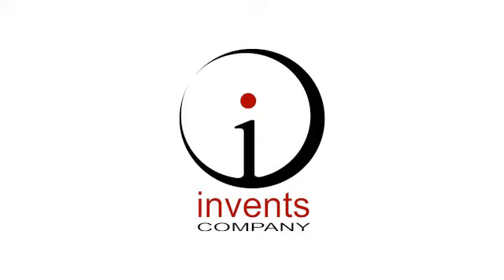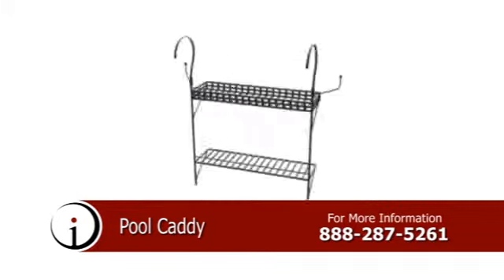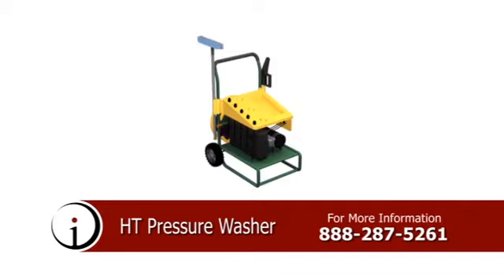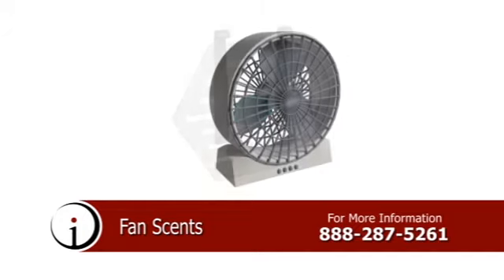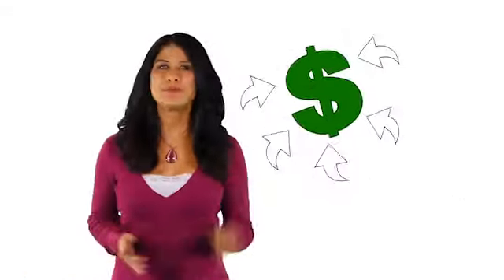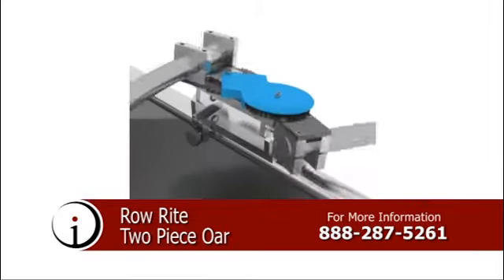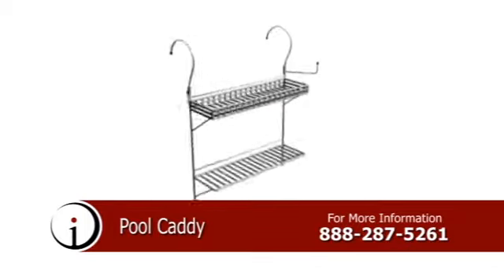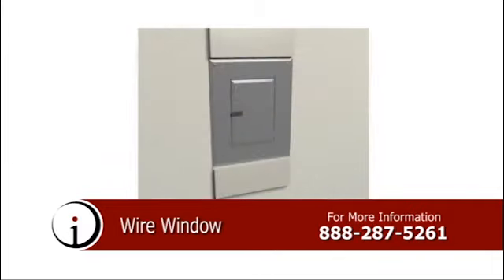Invents Company 2014 reviews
Invents Company 2014 product introductions and reviews.  Have a new product or improvement on an existing idea?  We want to hear from you.  Contact Invents Company today!